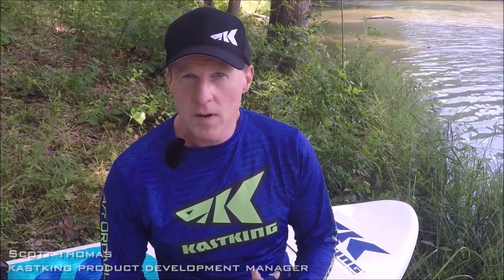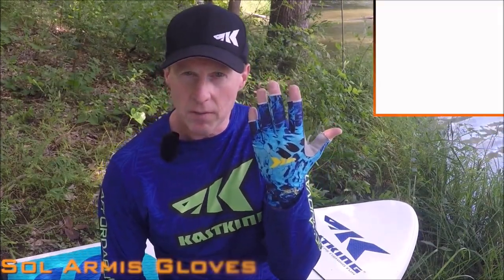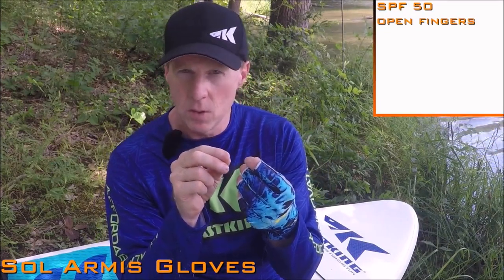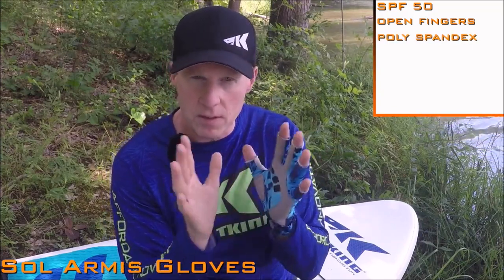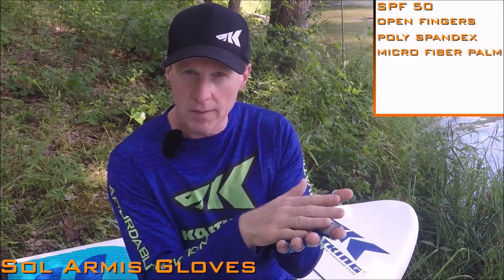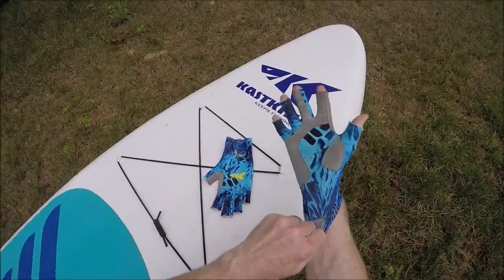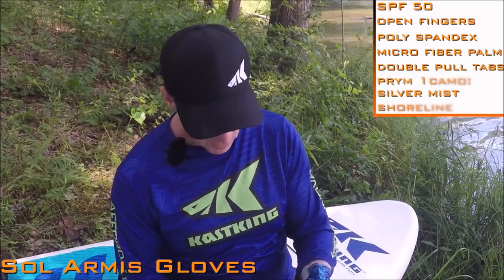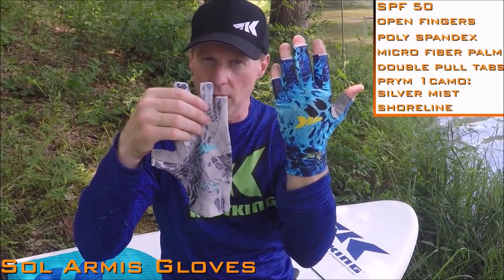Aliexpress - KastKing Fishing Gloves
ePN Cashback is the only service that works with each represented store DIRECTLY.
That guarantees the fastest and the most reliable payments!